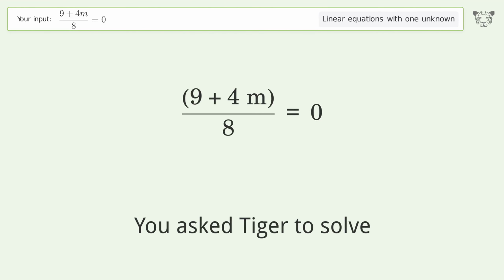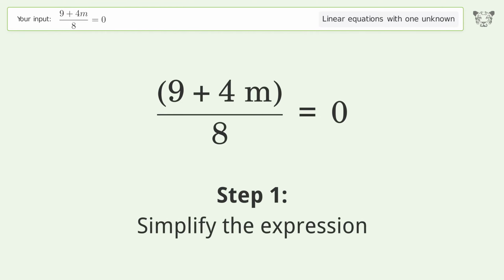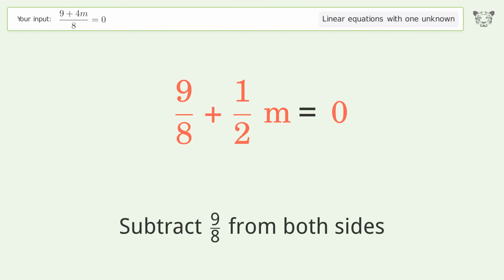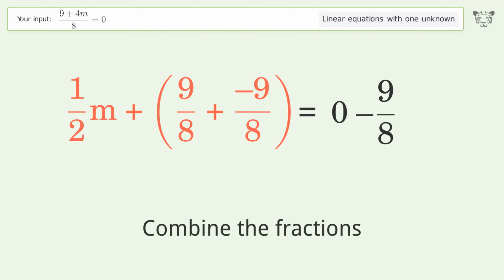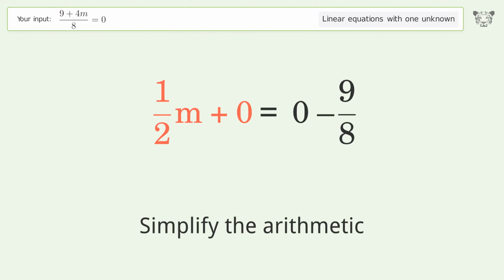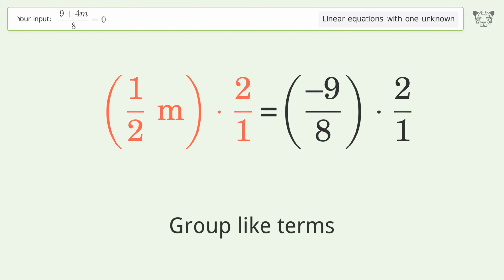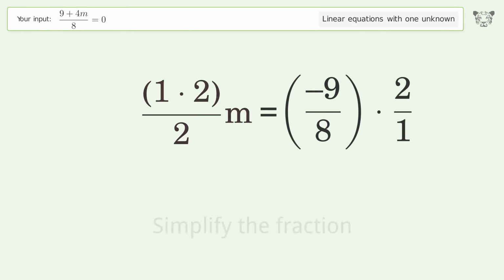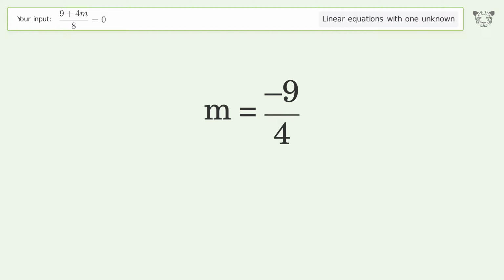Linear equation with one unknown: Solve (9+4m)/8=0 step-by-step solution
Solving (9+4m)/8=0 using the linear equation with one unknown solver

for a step-by-step and more tips and tricks for dealing with linear equations with one unknown.